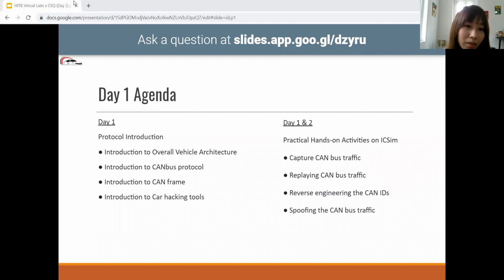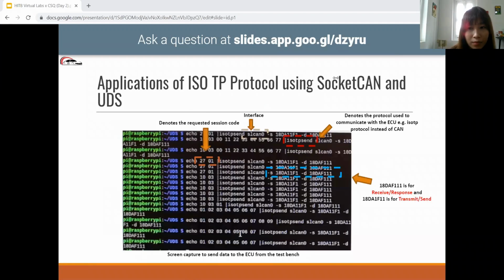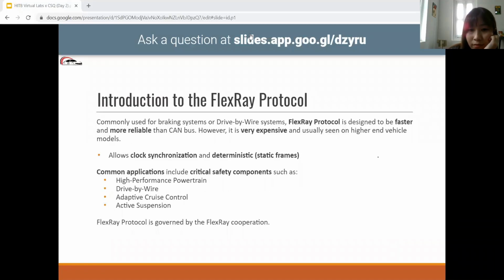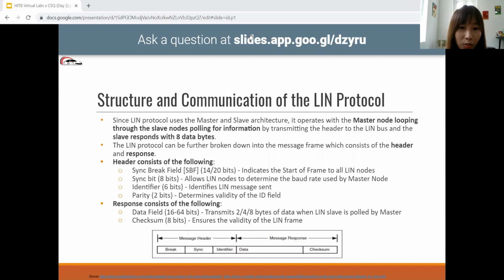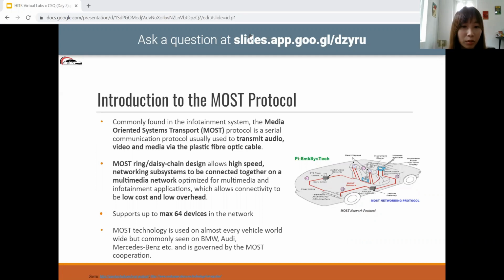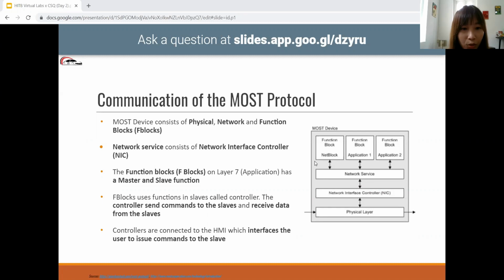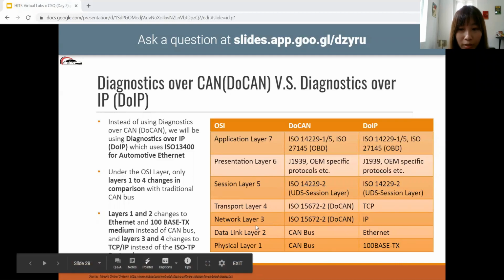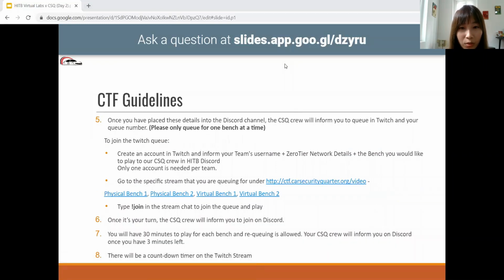HITBLockdown002 D2 VIRTUAL LAB - Car Hacking - Alina Tan, Edmund, Tan Pei Si & Chun Yong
The virtual labs session will be conducted on Zoom and the link will be released after registration is completed.

Day 2  - Protocol Introduction

● Identifying the different CAN types
● Introduction to UDS (Unified Diagnostic Systems)
● Introduction to ISO TP Protocol
● Introduction to MOST/LIN/Flexray/Automotive Ethernet

Alina (0x410x54) Tan is the founder of Division Zero’s (Div0) Car Security Quarter (CSQ). Her expertise lies in securing Operational Technology (OT), Industrial Control System (ICS) and Supervisory Control and Data Acquisition (SCADA) systems — specifically on the offensive security of these systems. Her interest lies in pentesting OT and automotive systems.

Edmund is an experienced software functional tester & vehicle tester. He is also the pioneer member of Div0’s Car Security Quarter (CSQ). Making a switch into cybersecurity, his interest lies in hardware hacking & pentesting in automotive systems as a start.

Tan Pei Si (Kaskrex) is a seasoned developer with a strong interest in cybersecurity. Pei Si is an active advocate in the Singapore cybersecurity community — she actively contributes to Division Zero (Div0) and Infosec In the City/SINCON. She is also the pioneer member of Div0’s Car Security Quarter (CSQ). Pei Si’s interest lies in Digital Forensics & Incident Response (DFIR), hardware hacking and DevSecOps.

Chun Yong is a Cyber Data Analyst in the Government of Singapore. He is interested in threat emulation and creating larger interest in cyber security amongst the local community. He is also the pioneer member of Div0’s Car Security Quarter (CSQ).The virtual labs session will be conducted on Zoom and the link will be released after registration is completed.